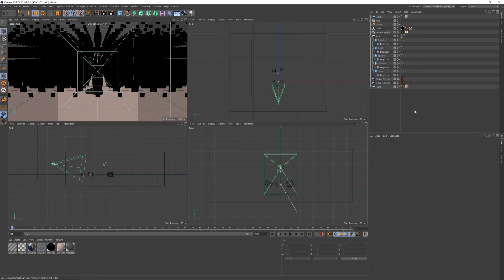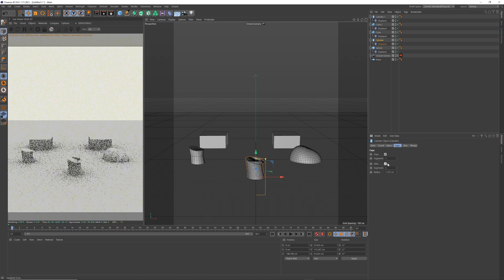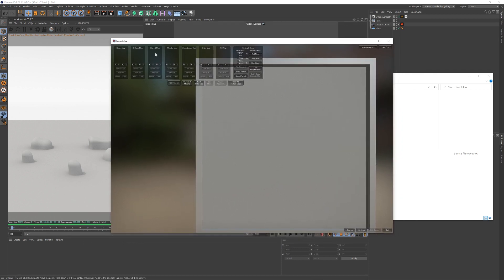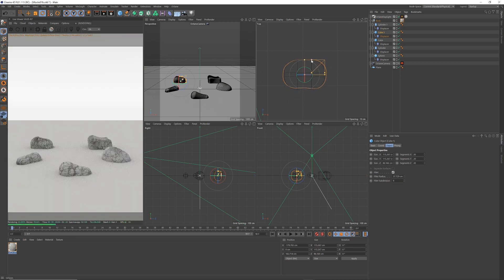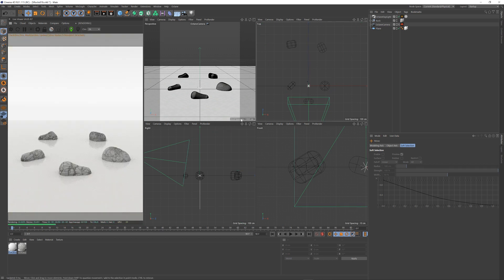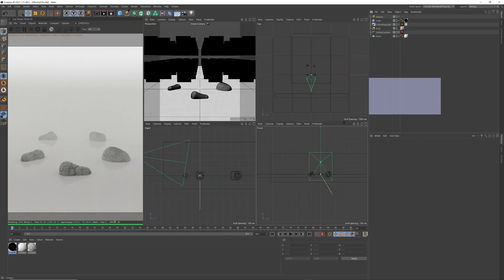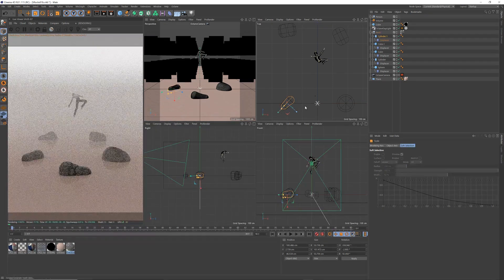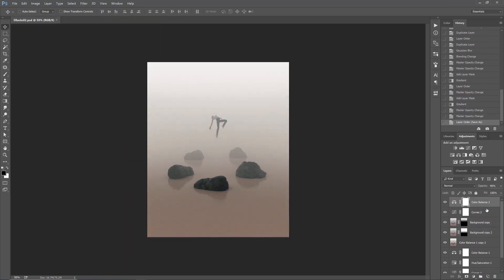Cinema 4D Tutorial - Rock Scene with Octane and Materialze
I walk you through the process of making this minimal art 3D scene using Cinema 4D, Octane Render and Materize textures.